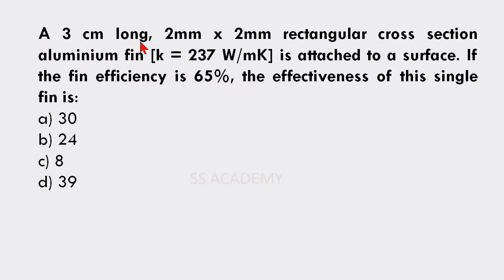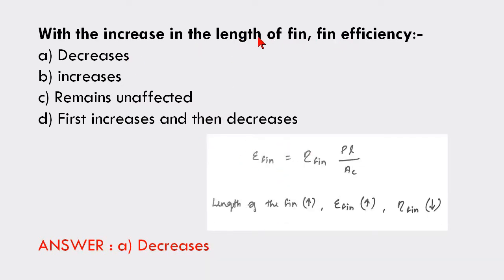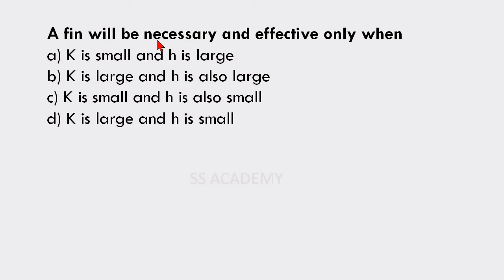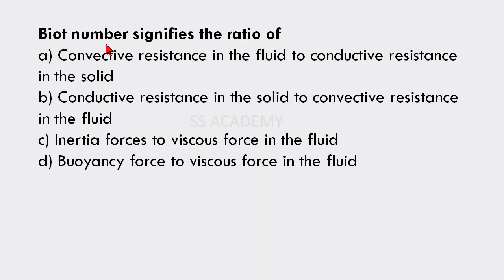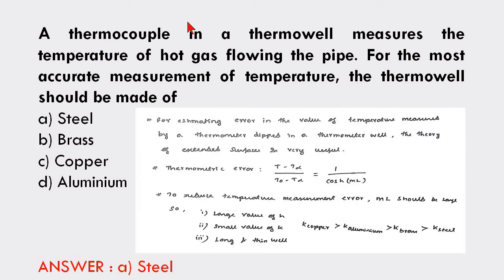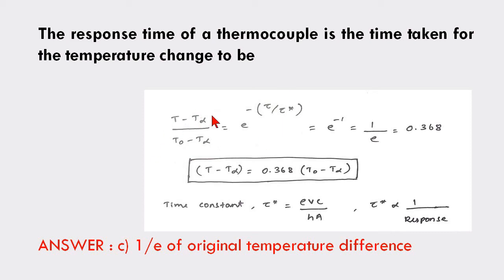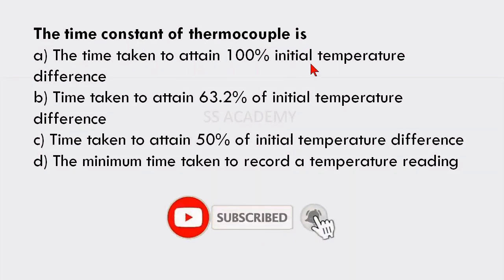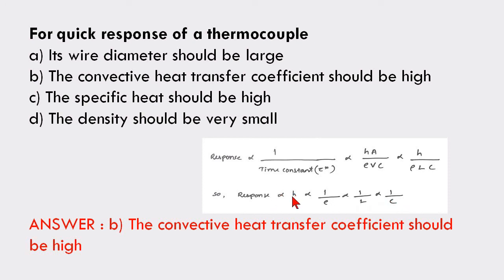Mechanical Engineering MCQ | HMT | Conduction EP-4 | Must Watch | Crack Govt Exams